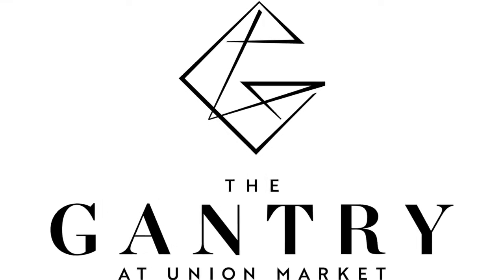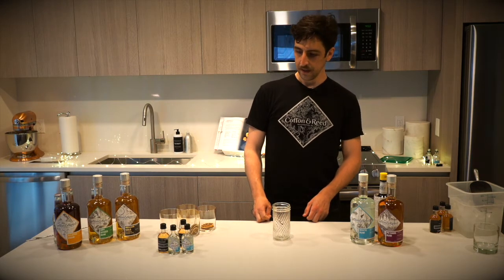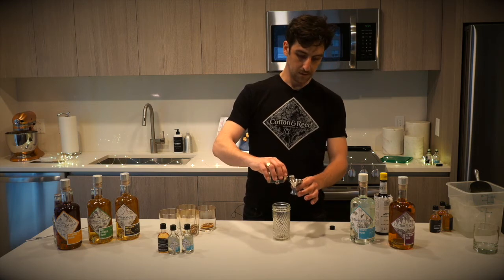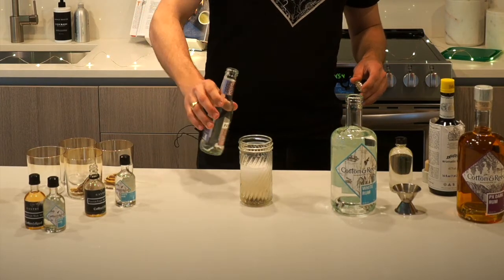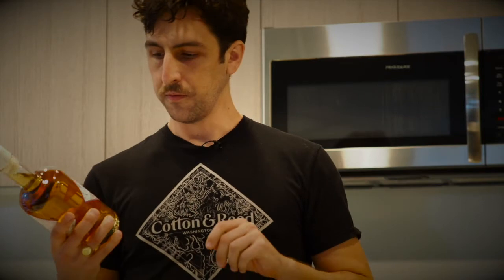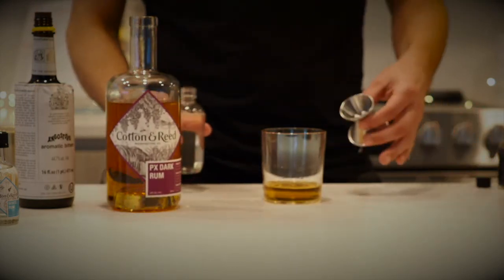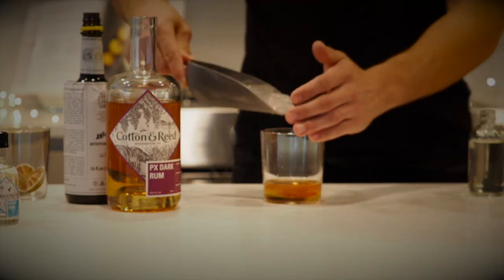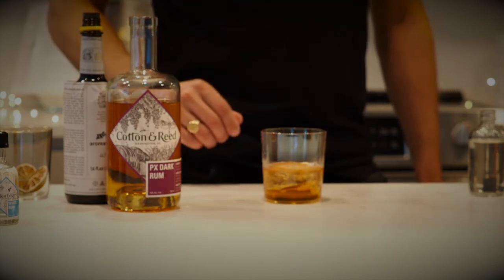The Gantry & Cotton & Reed Custom Cocktail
Join us for a quick how to for our custom Passion Fruit Mule from Cotton and Reed.  Cheers!